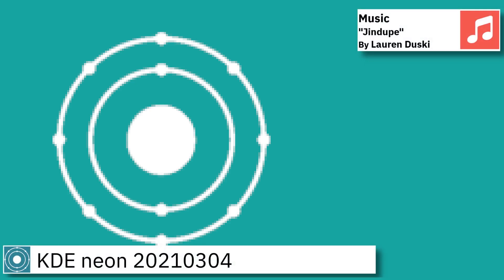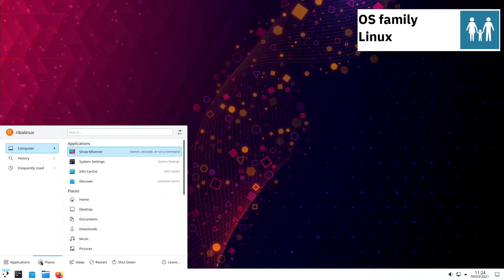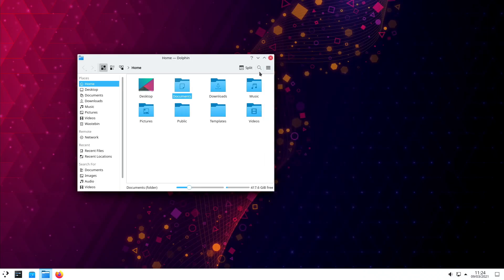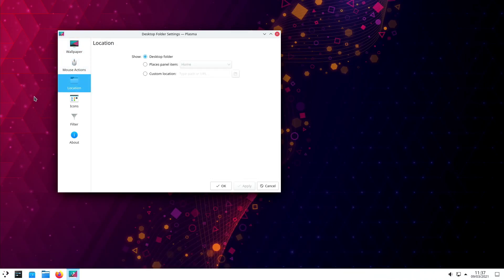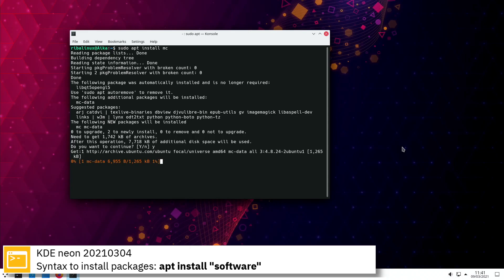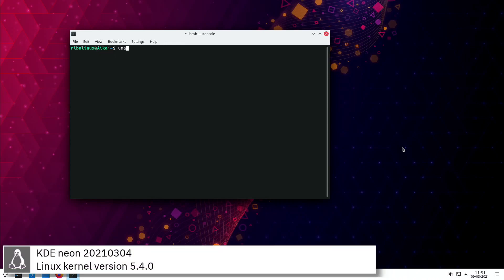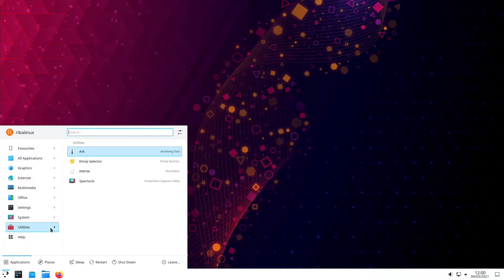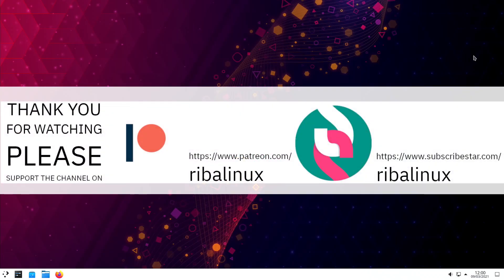KDE NEON 20210304 overview | The latest and greatest of KDE community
In this video, I am going to show an overview of KDE NEON 20210304 and some of the applications pre-installed.

KDE neon is a Ubuntu-based Linux distribution and live DVD featuring the latest KDE Plasma desktop and other KDE community software. Besides the installable DVD image, the project provides a rapidly-evolving software repository with all the latest KDE software. Two editions of the product are available - a "User" edition, designed for those interested in checking out the latest KDE software as it gets released, and a "Developer's" edition, created as a platform for testing cutting-edge KDE applications.